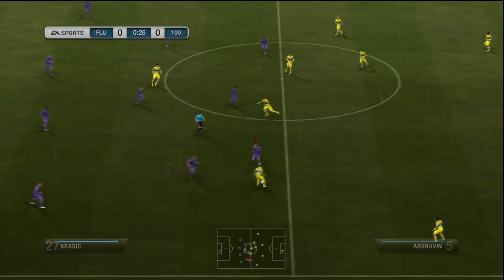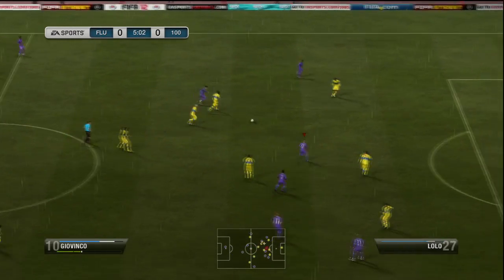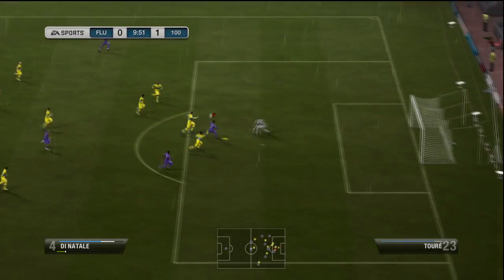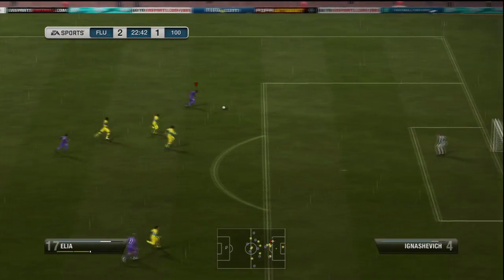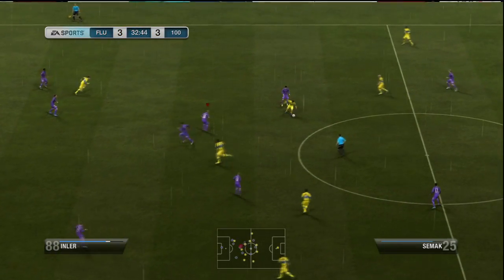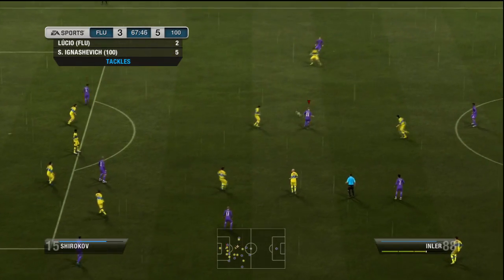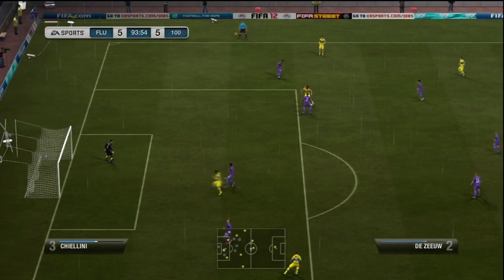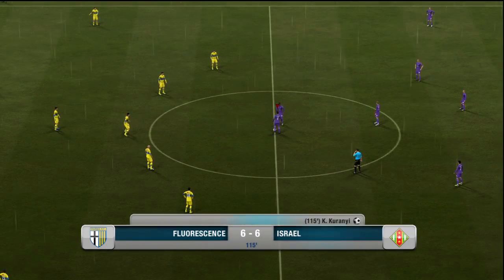"Craziest Game Ever" - UT Adventures Ep.1 | FIFA 12 Manual Controls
This was just plain nuts.
A one-off video featuring a LOT of goals all from one match.